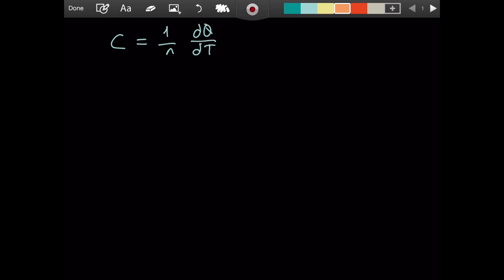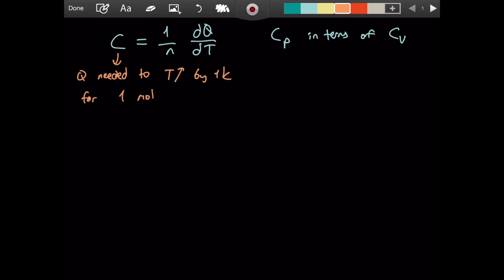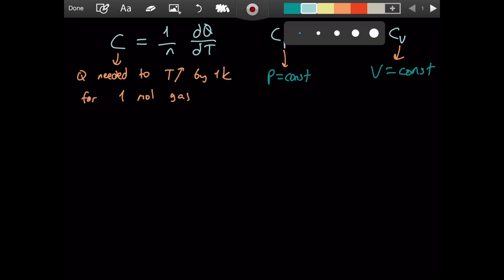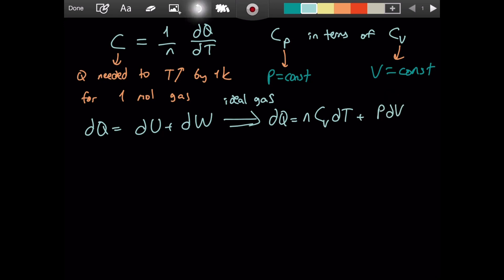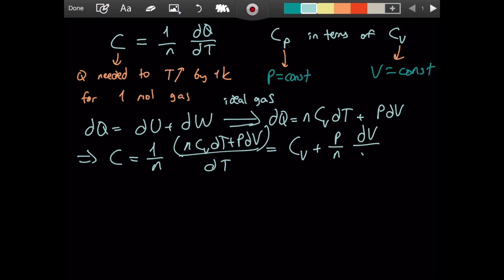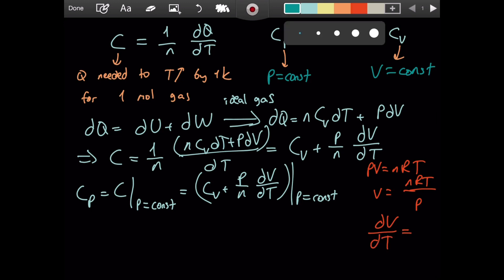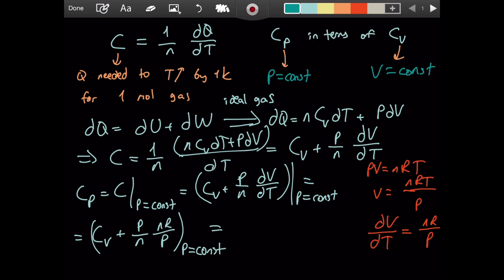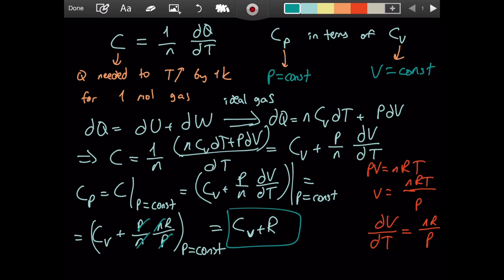Molar Heat Capacity Derivation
In this video, I derive the molar heat capacity under constant pressure formula.